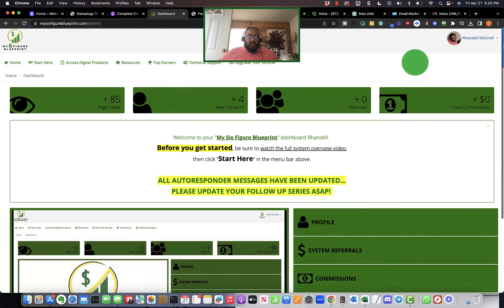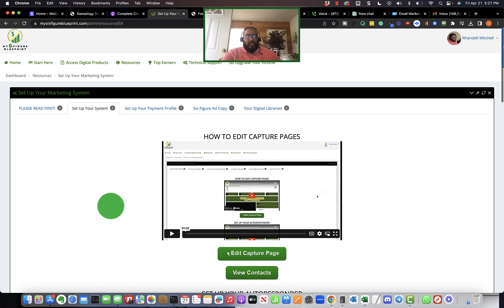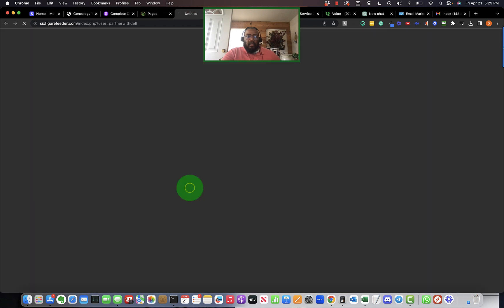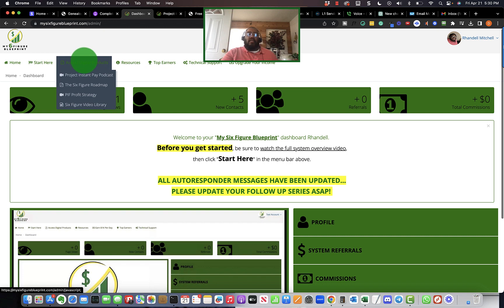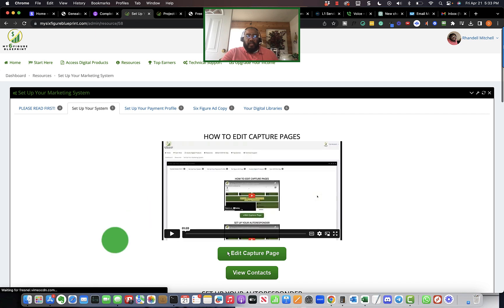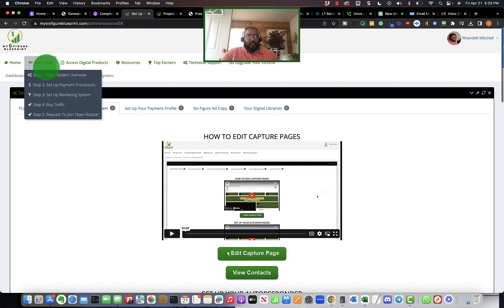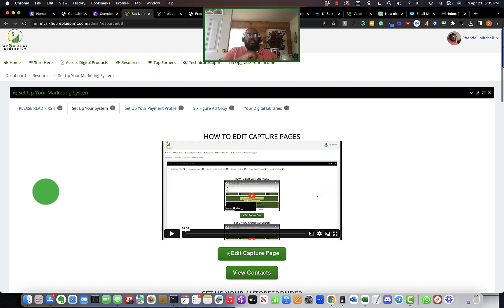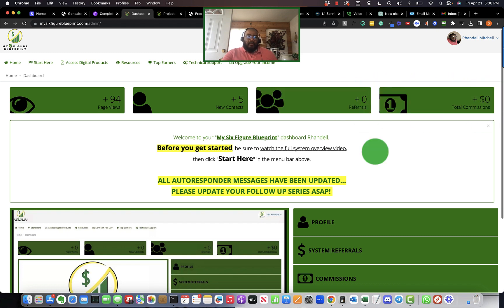My Six Figure Blueprint - Setting Up Your Marketing System (Best Side Hustles 2023)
My Six Figure Blueprint Onboarding -  Part 3 Setting Up Your Marketing System

The My Six-Figure Blueprint system is a complex system. And without a little guidance, it can be a bit confusing. That's why I'm here for you!

In this video, we talk about the marketing system and the cost associated with setting it up.

It's important that you understand that My Six Figure Feeder and My Six Figure Blueprint are different. The feeder program comes with limited access whereas the blueprint comes with full access to the entire system overall.

My Six Figure Blueprint is possibly one of the best side hustles of 2023. Take advantage while it is still new, and you can ride the wave as it gains popularity and new members begin to come aboard.

Have any questions:
Put in the subject line: "Interested in My Six Figure Blueprint”

my six figure blueprint
my six figure blueprint reivew
my six figure blueprint compensation plan
my six figure blueprint overview
my six figure blueprint onboarding
my six figure blueprint proof
best side hustles 2023
side hustles that pay well
best side hustles from home
fast side hustles
unique side hustles